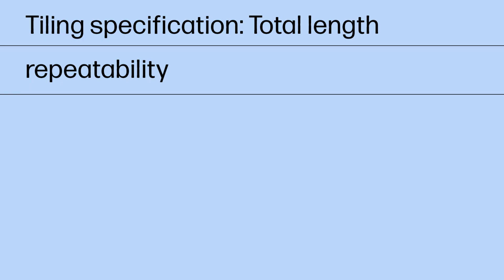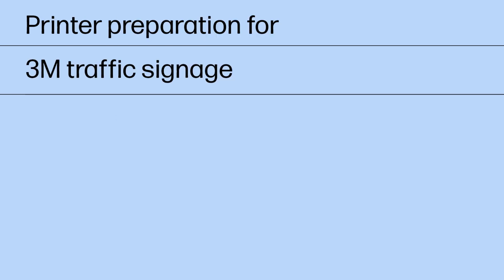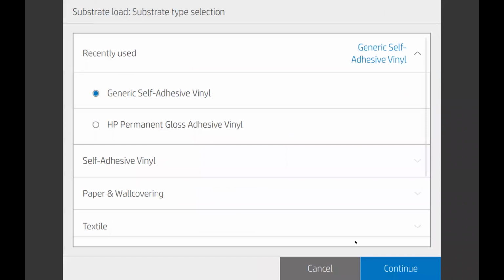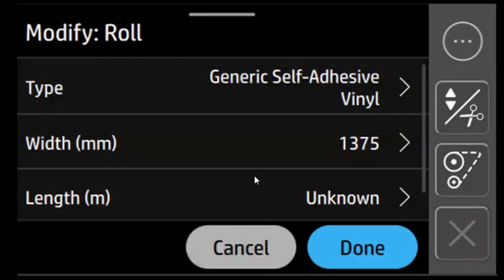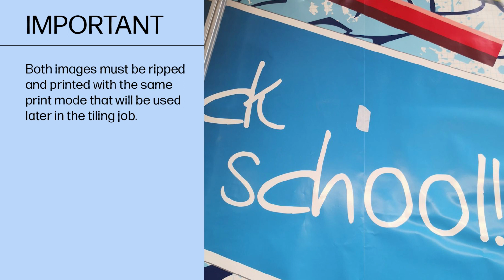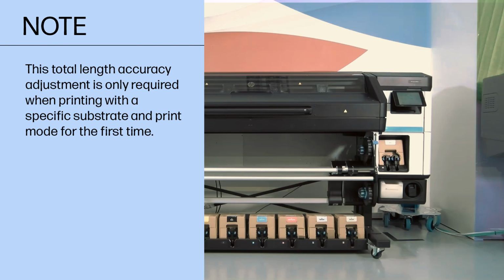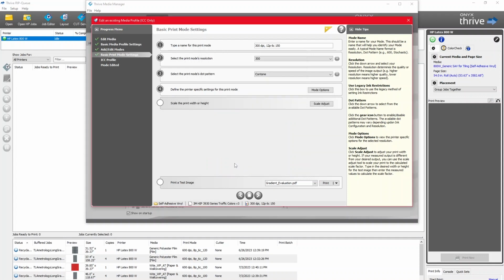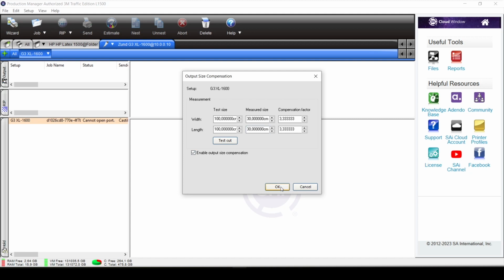Best practices to achieve the intended length in tiling applications | HP Latex 630/700/800 Series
Best practices to achieve the intended length in tiling applications.

Chapters:
00:00 Introduction
00:20 Tiling specification: total length repeatability
00:39 Tiling specification: total length accuracy
01:06 Printer preparation
01:47 printer preparation for 3M traffic signage
02:11 Loading workflow: substrate load
04:28 Loading workflow: attach the substrate to the take-up reel
05:04 Loading workflow: activate the take-up reel
05:21 How to achieve the best tiling performance: the tiling optimization
05:38 How to achieve the best tiling performance: the stabilization plot
06:03 Summary
06:22 Total length accuracy - size compensation workflow
06:43 Total length accuracy adjustment
07:10 Total length accuracy with Onyx
08:39 Total length accuracy with Caldera
09:09 Total length accuracy with SAi

Best practices to achieve the intended length in tiling applications | HP Latex 630/700/800 Printer Series | HP Support